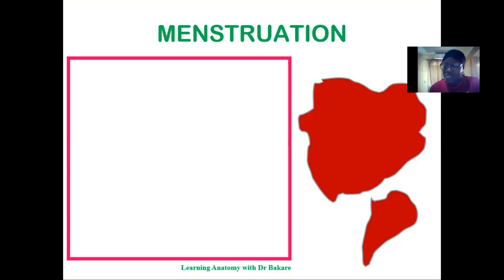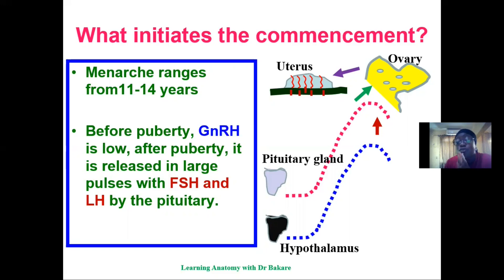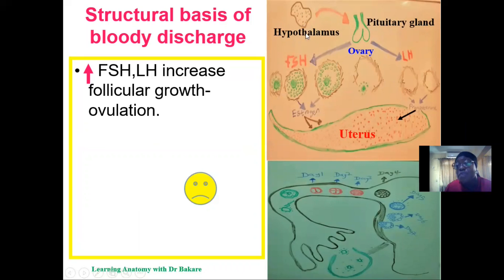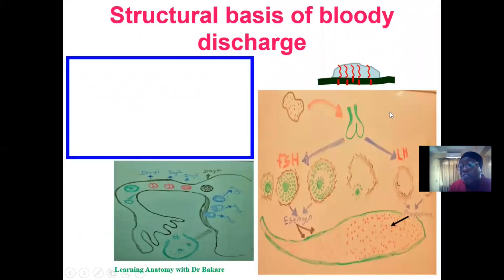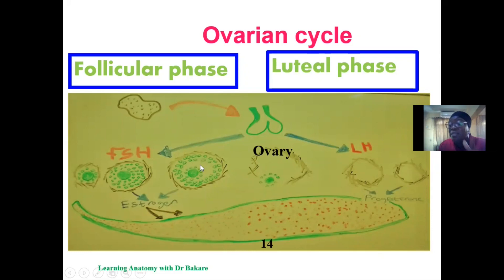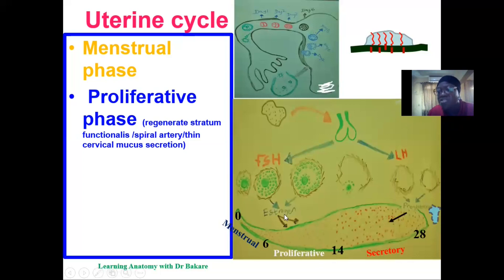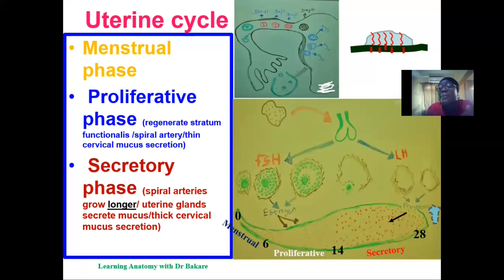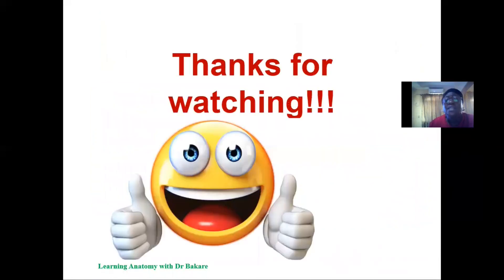Menstruation // Anatomical and endocrine bases behind menstruation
This video describes the  structural  basis behind menstruation.